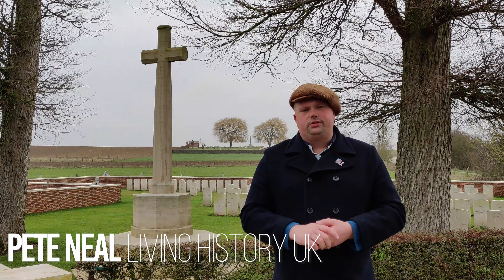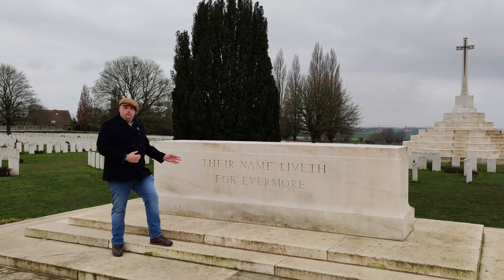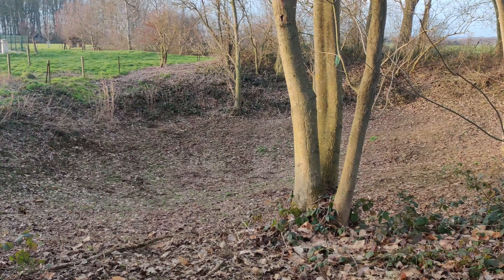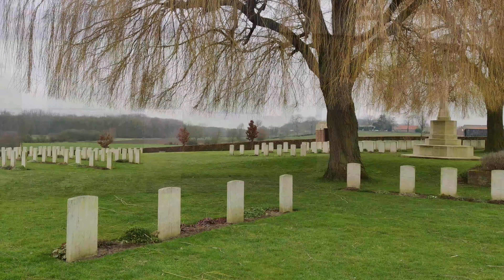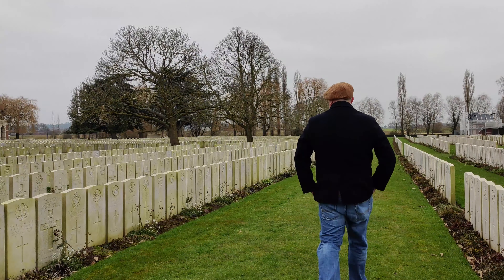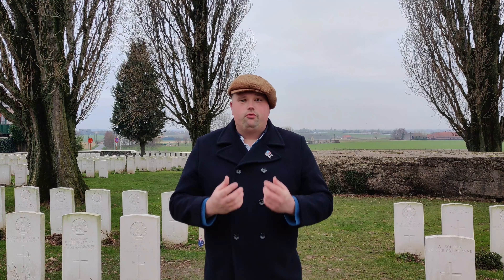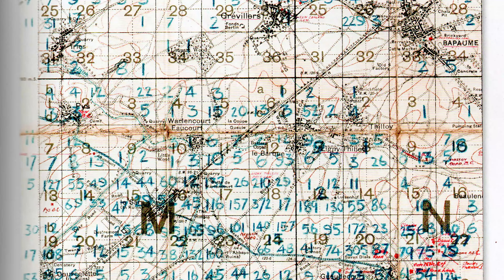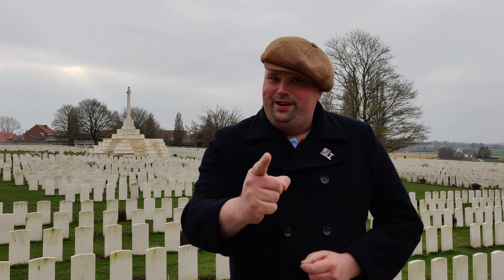WW1 Cemeteries of The Western Front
Join Pete Neal as he visits a number of WW1 Cemeteries on the Western Front, and discovers the history, story and meaning behind them.

0:00 - Intro
1:05 - Walking the Cemeteries
3:49 - Railway Wood
5:34 - Prowse Point
8:10 - Lijssenthoek
9:27 - Tyne Cot
13:40 - Outro